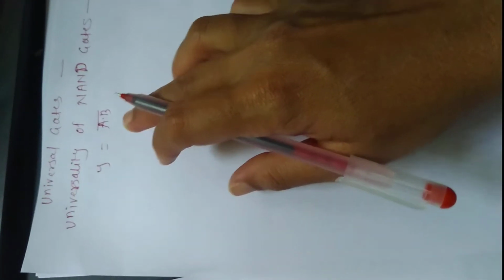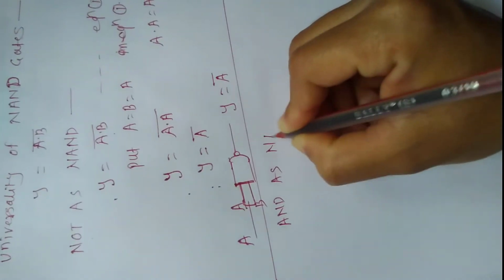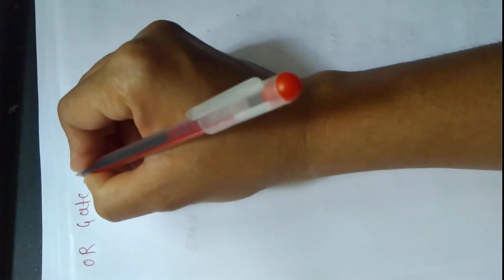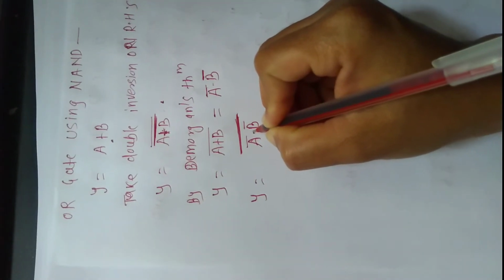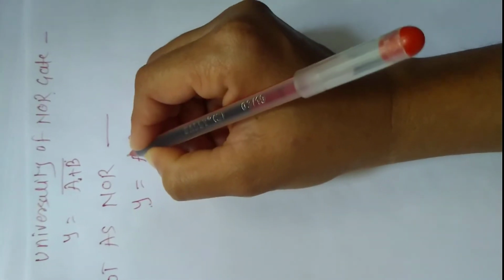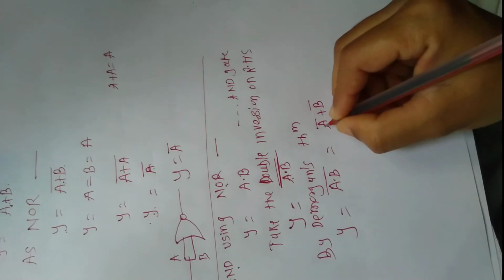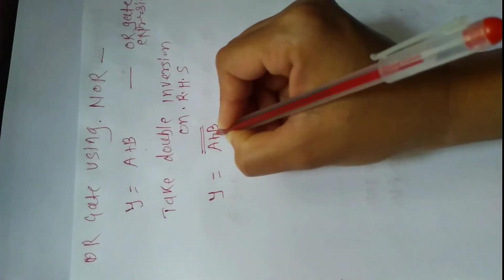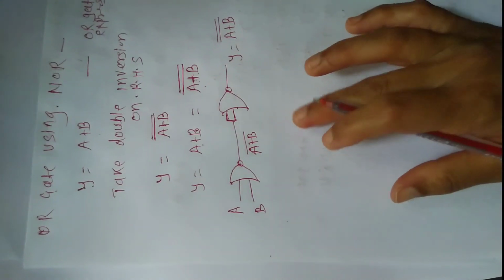Universality of NAND & NOR gates